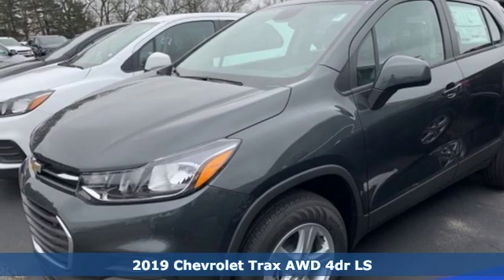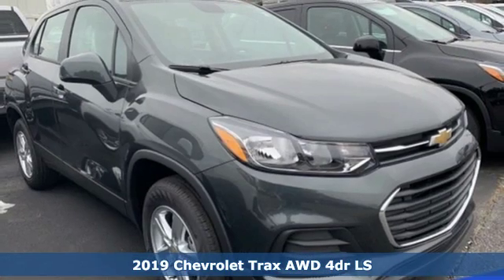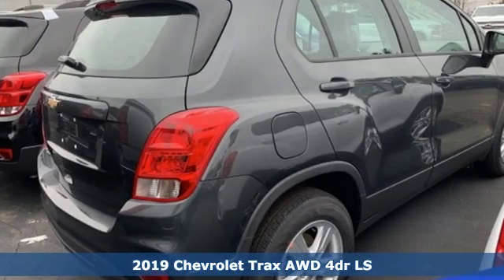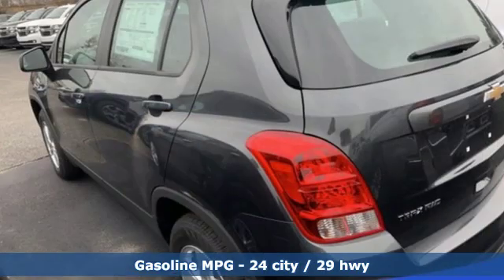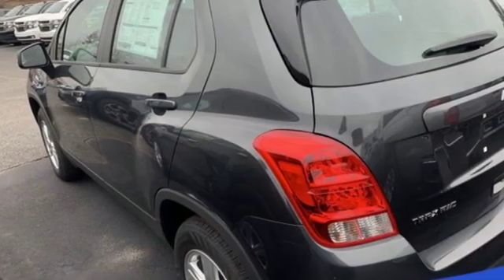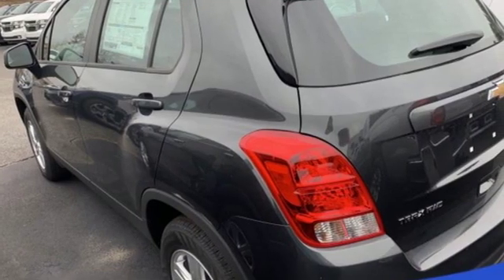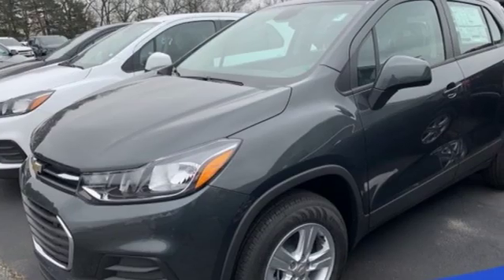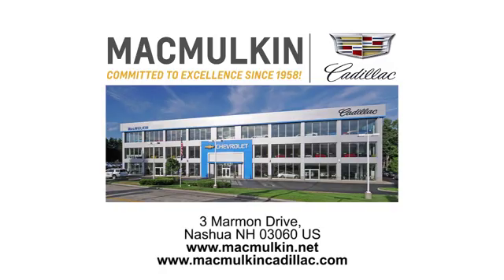2019 Chevrolet Trax Nashua, NH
Year: 2019
Make: Chevrolet
Model: Trax
Trim: LS
Engine: 4 Cyl. 1.4L
Transmission: Automatic
Color: Nightfall Gray Metallic
Interior: Jet Black
Stock #: T8296
VIN: 3GNCJNSB9KL255619

Address:
3 Marmon Drive